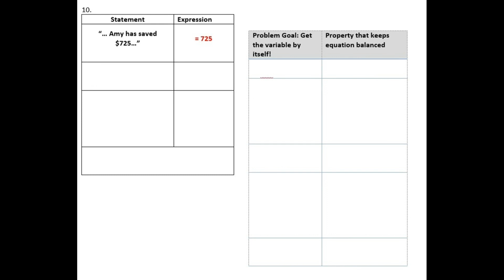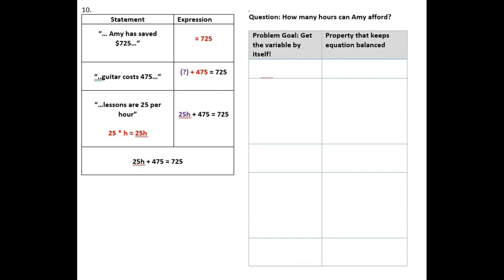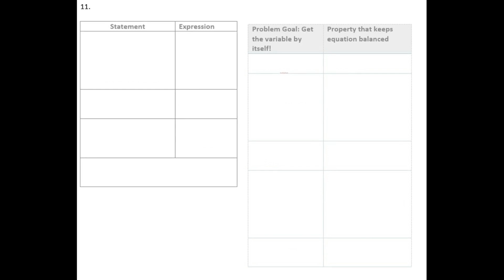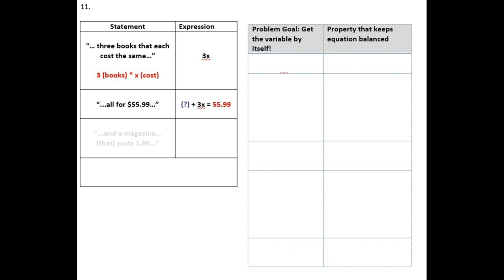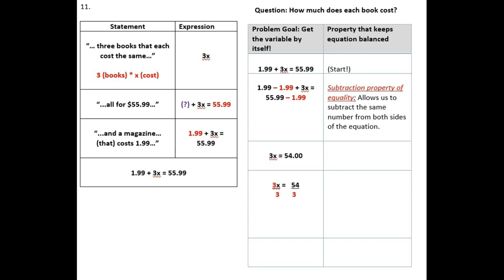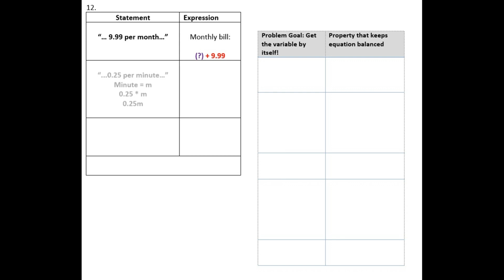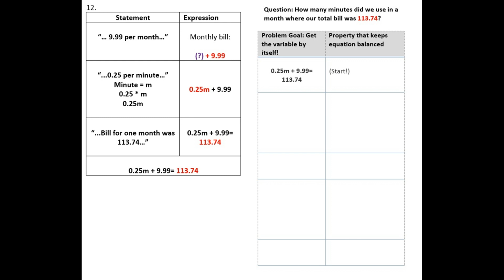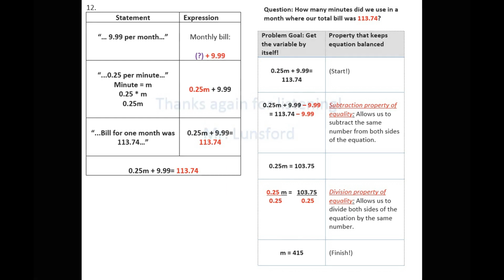5 Minutes of Math- 28Nov2017